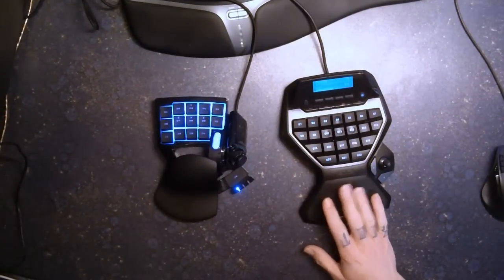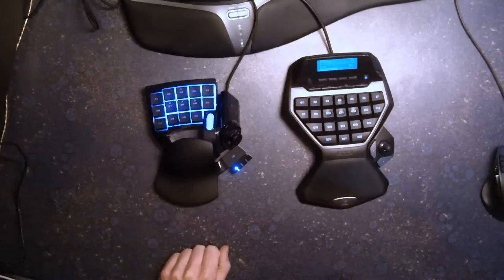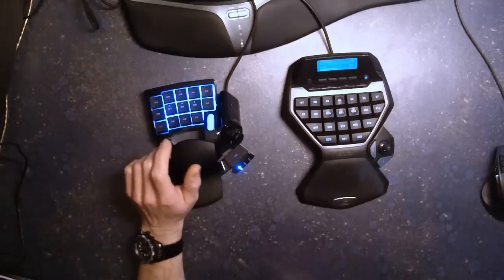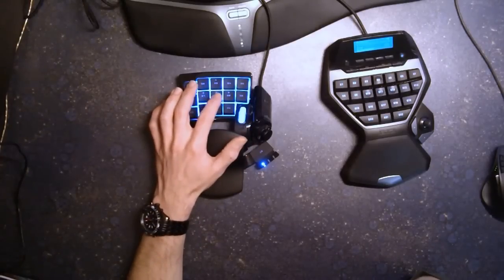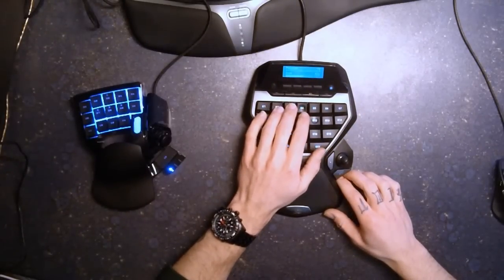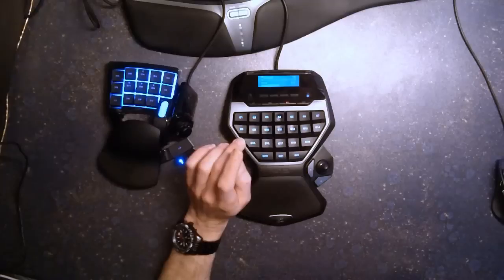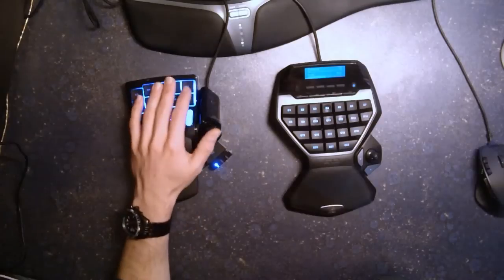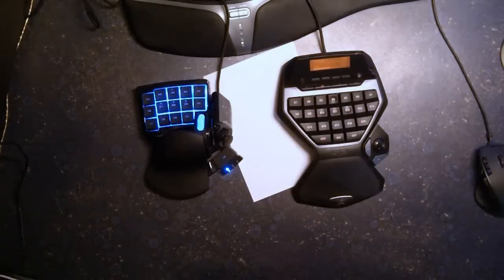Logitech G13 vs Razer Nostromo english synchro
for all of you who were so upset about the German version